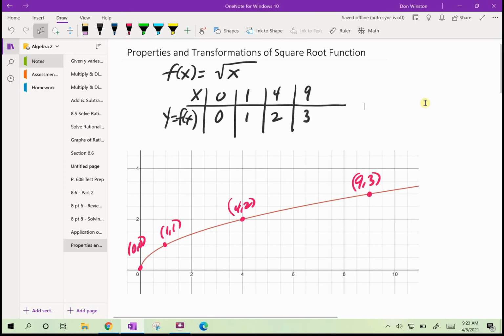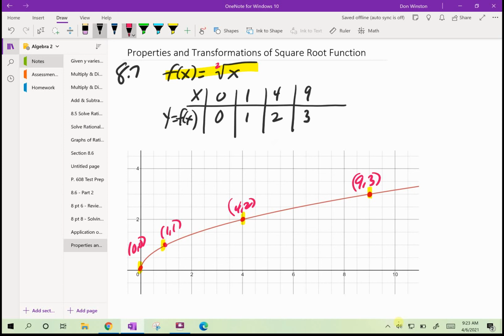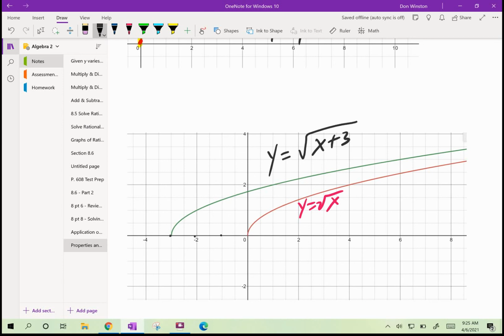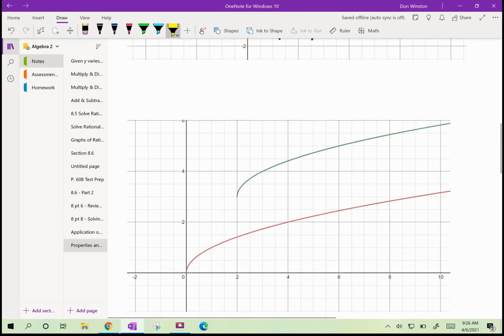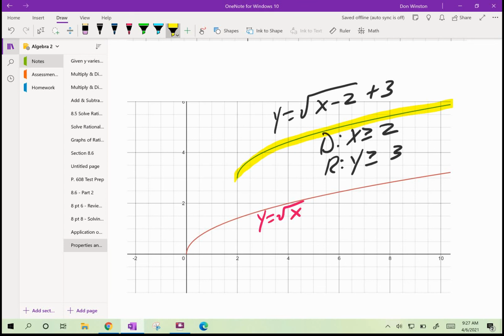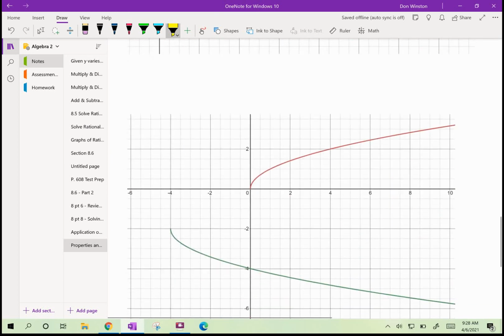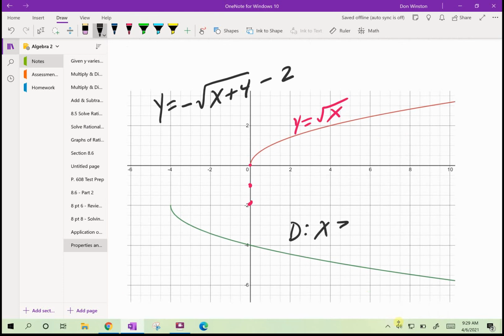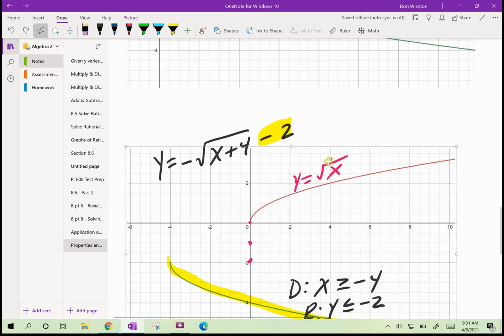Algebra 2 - Square Root Functions